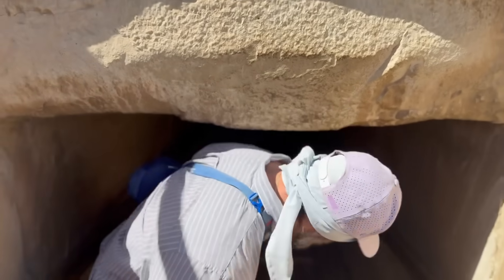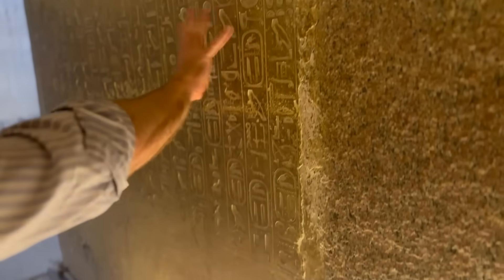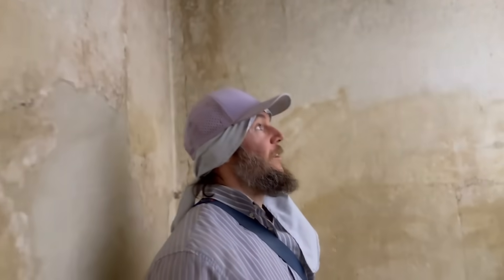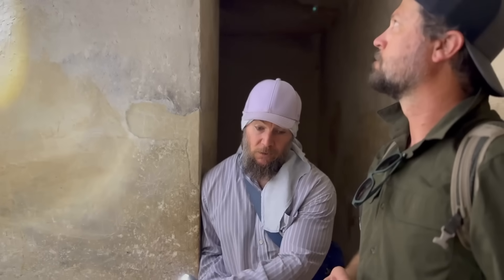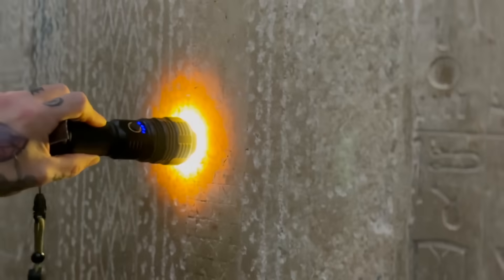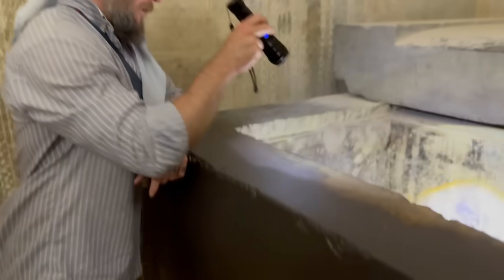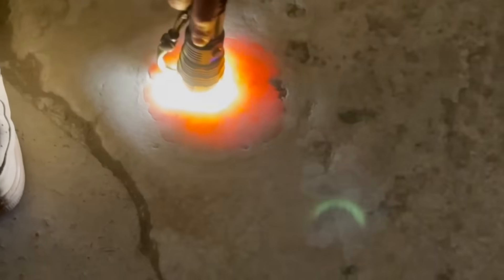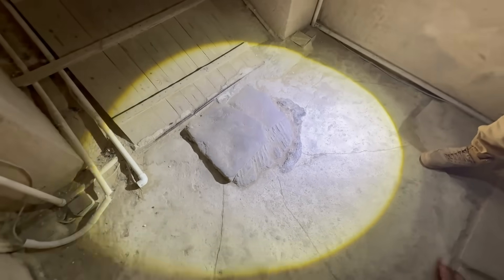Inside the CRYSTAL CHAMBER of an Ancient Pyramid Structure!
There is a multi-ton Calcite Crystal chamber within the acoustically engineered pyramid of Unas in the Saqqara Complex of Egypt. In this clip from Episode 3 of my Ancient Technologies series, Geoffrey Drumm shows us the various features that cause us to reconsider this structures origin and purpose.

Gain Early Access to Content & Our Private Discord Server